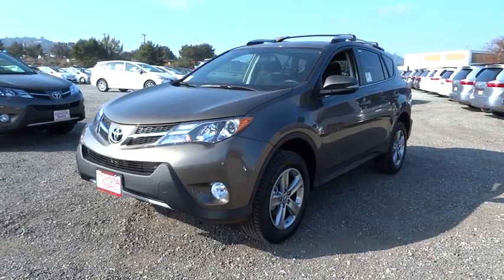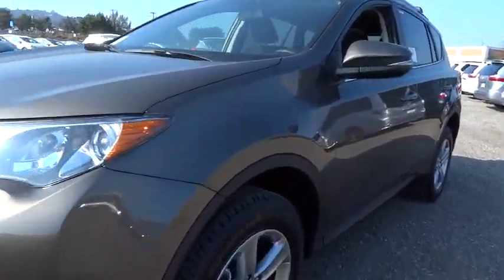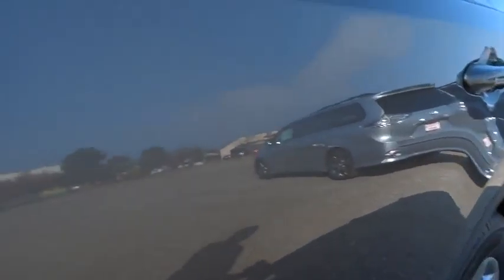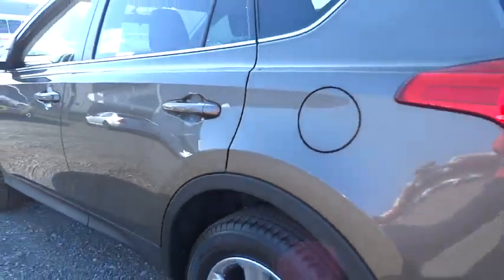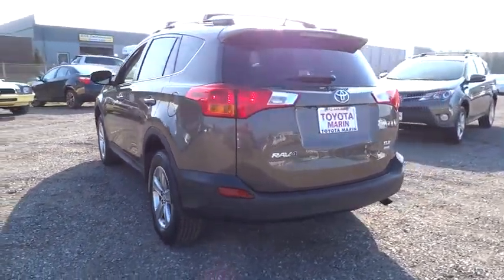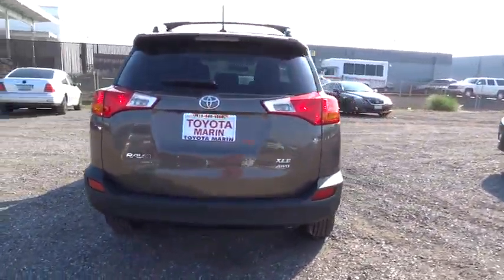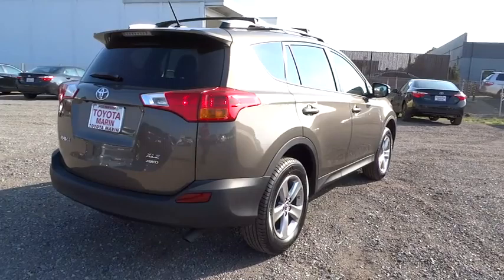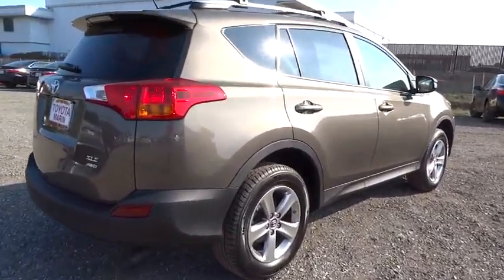2015 Toyota RAV4 San Rafael, San Francisco Bay Area, San Francisco, CA 236065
2015 Toyota RAV4

Toyota Marin
445 Francisco Blvd East